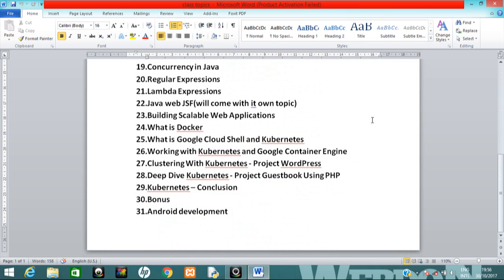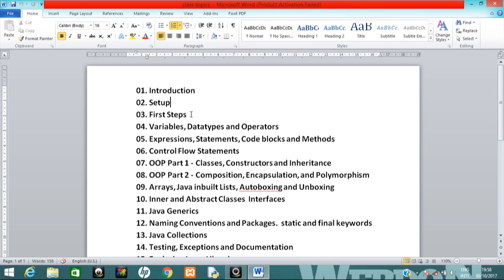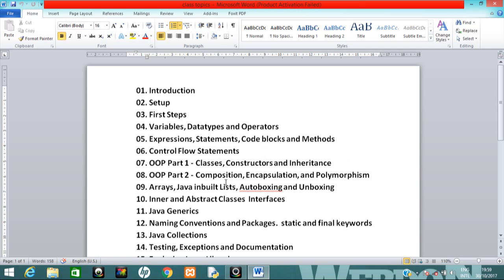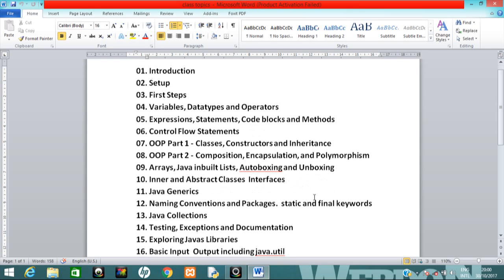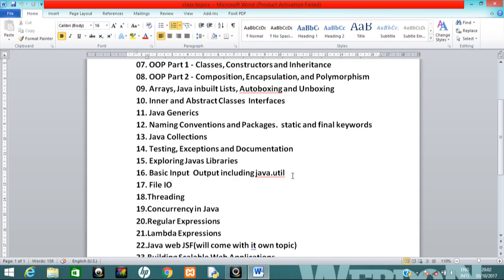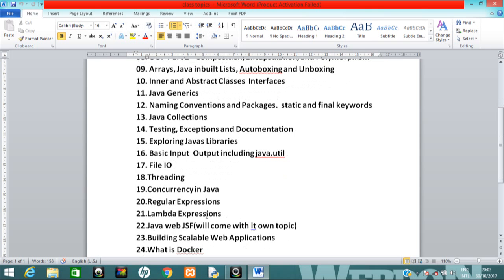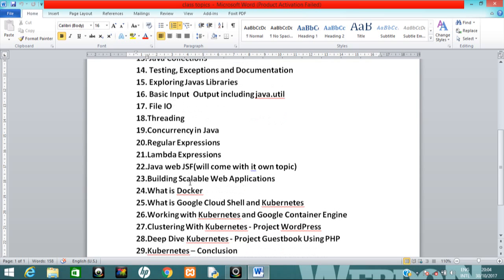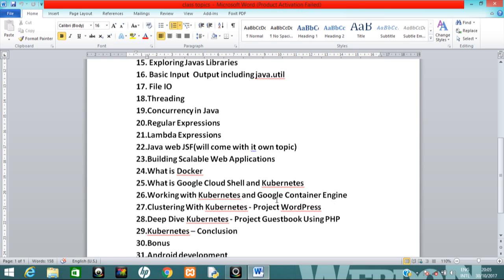course outline for Facebook dev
all the topic that will be cover in this class are all listed in this video